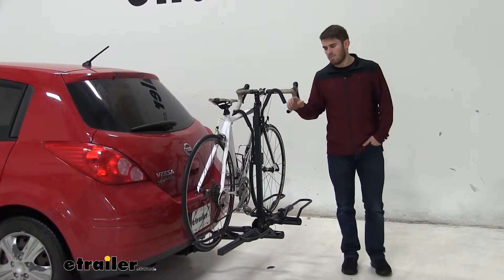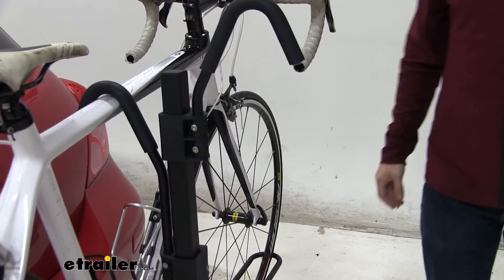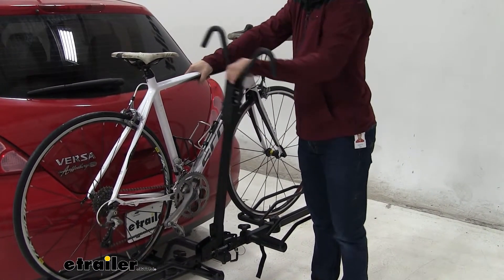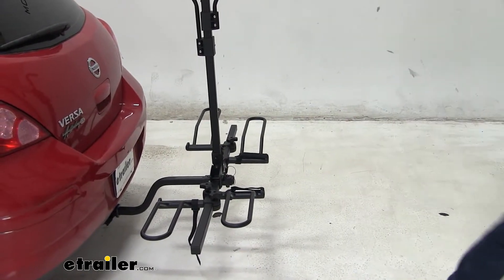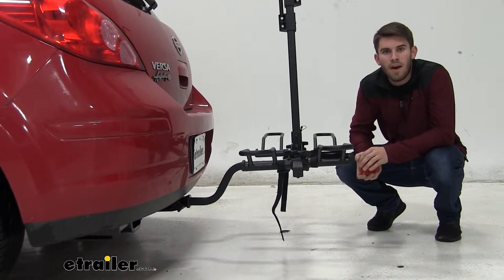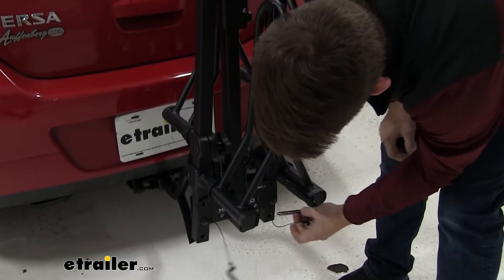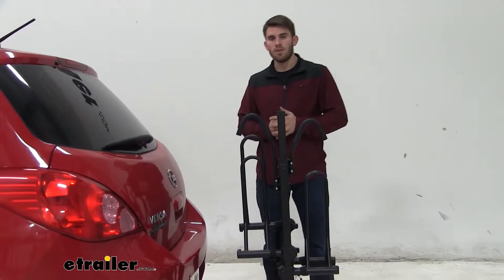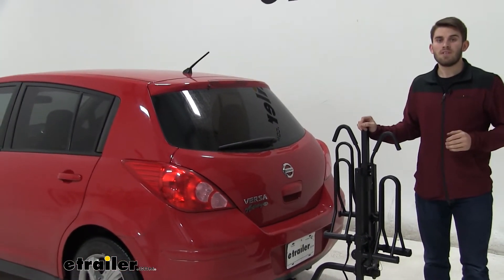etrailer | Does the Hollywood Racks Trail Rider Bike Rack for 2 Bikes Suit Your 2011 nissan versa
Today on our 2011 Nissan Versa, we're going to test out the Hollywood Racks Trail Rider 2-Bike Platform Rack.Now this rack already has a bike installed on it. Let's take a closer look and show off some of the features. The bike itself is going to be held in at three different points of contact. We're going to have a hook and loop strap on both wheels, down here, securing them into their cradles. I've got one on the front wheel, same one on the back. The third point of contact is going to be up here.

We're going to have a padded frame hook putting downward force on top of our bike, forcing it down into those trays.Now, this rubber padding right here, it's kind of soft, it's going to help protect your bike frame from any type of scratches or abrasions. Let's go ahead and remove the bike. To do that it's pretty simple. Just tear the hook and loop off. You want to make sure you do the hook and loop before you address the hook up here because that's what's primarily holding it down.

So, you do want to make sure you have a grip on your bike before you do this. To make it easier to unload so we don't have to pivot around this mass right here and then have to worry about hitting our Versa, we're going to pull this pin and then we're going to lift up the hook like that and, again, to help avoid having to maneuver around, we're just going to fold this arm down. Now that's going to make unloading a lot easier.One thing I do want to point out, is that with the bike rack installed, you will be able to gain access to your Versa's trunk only if that arm is folded down with no bikes loaded. You can see as I open it, it doesn't come close with making contact with anything. You can still kind of slide in behind the bike rack and grab whatever you might need.We'll fold this arm back up real quick.

We'll put that pin.Let's grab a tape measure and take a few measurements. First we're going to go from the bumper of our Versa to the outer most point of our bike rack because with any hitch mounted accessory, you are going to have some added length to the back of your vehicle. We're right at 24 inches added on to the back of our vehicle. This is something you want to keep in mind, pretty close quarters situations because it can't fold up to the vehicle, you have to keep in mind that any tight parking spots, you have that two feet added on.Now, our Versa does sit pretty low to the ground but we do have a nice raise in our shank. For our ground clearance, is going to be 16 inches which shouldn't be too bad for pulling in your drive way, up a curb, over a speed bump or something like that.

But you do want to be mindful of that ground clearance so you don't drag at all.Our closest point of our bike rack to our Versa is about where these cradles are. That's seven and a half inches away so you're not going to have to worry about them making contact.Like I said, it doesn't fold up to the vehicle but there is a way we can fold it to make it more compact for storage. We're going to come over and pull this pin right here and then the same one on the other side. From here, we're going to fold up these two arms and then replace the pins. You may have to maneuver around, kind of just give it a quick shake to get that pin to slide all the way through. There we go. Now what that's done is that made it more compact, we folded it up suitcase style. This is ideal for if you want to store it in your garage or even if you get to your location and you just want to haul it in your trunk without having to have that added flank to your vehicle, you can take it out and it's not going to take up that much space. You can set it against the wall even in your garage or in your house.Now let's come down and take a look at how it attaches to our hitch. We're going to have an inch and a quarter receiver on our Nissan Versa. You can see right here. However if you have a two inch receiver on another vehicle in your household, you can use this bike rack for that vehicle. Just use the sleeve that comes with your bike rack. Put it on the end of your shank and it makes it compatible with two inch by two inch hitches.Then we are going to have an anti-rattle bolt that when tightened down takes away the shake and play from our bike rack. We do have a lock on the other side so no one can remove it without the key.With all that being said, that's going to do it for our look at t